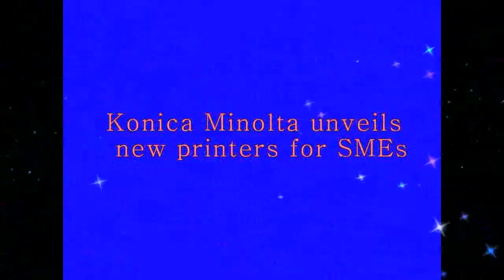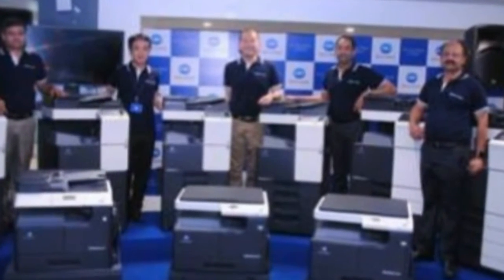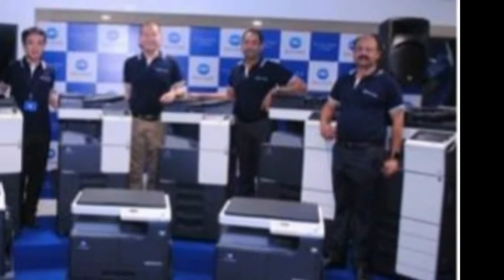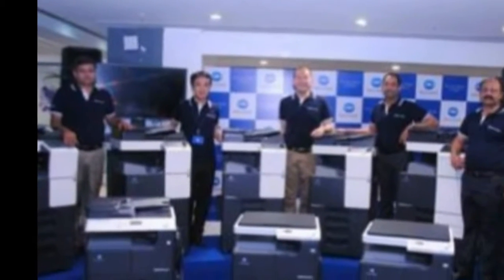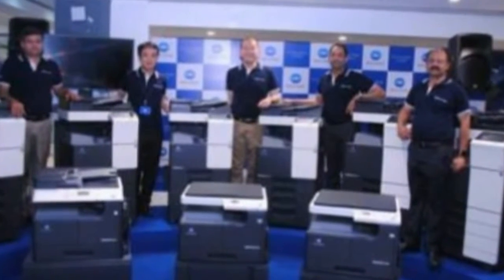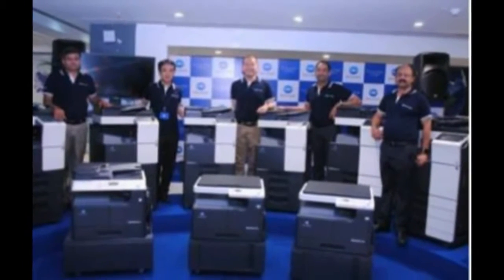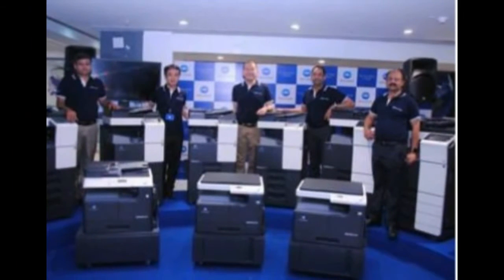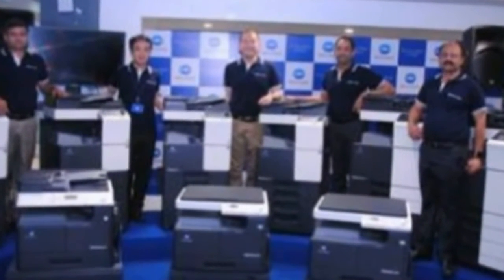Konica Minolta unveils new printers for SMEs